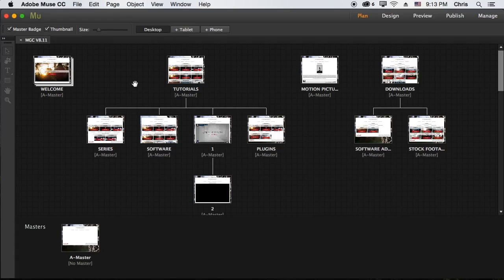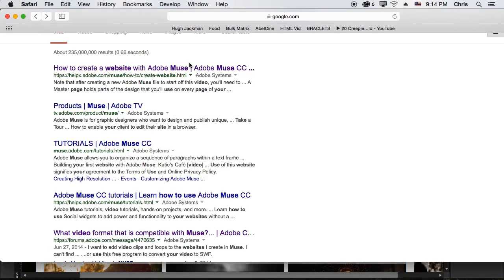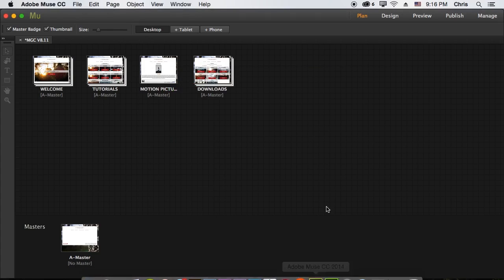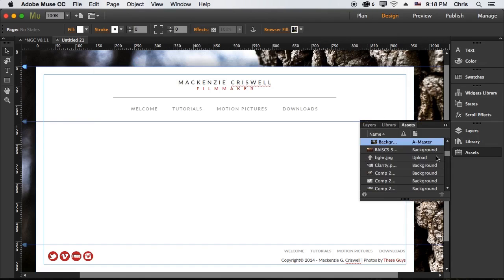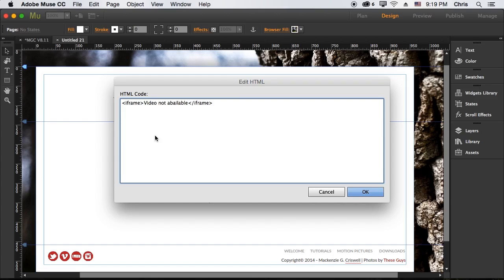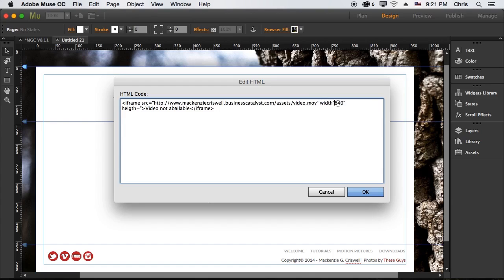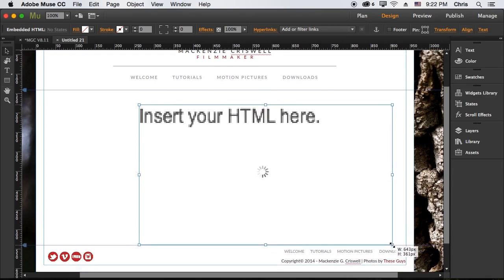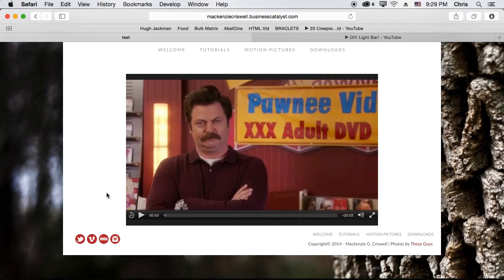Videos in Adobe Muse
A brief video showing how to use your own videos in Adobe Muse, without the use of third-party built video player, or the help of Vimeo or YouTube. This tutorial shows how to use HTML iFrames to quickly put any video on your Muse website. The tutorial uses Adobe Muse CC.